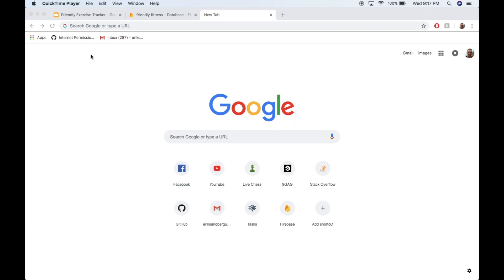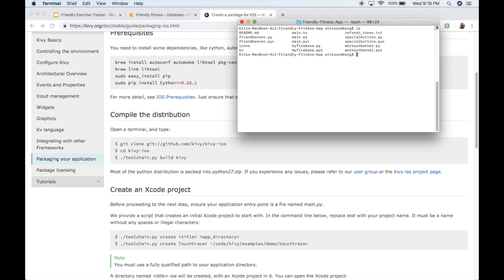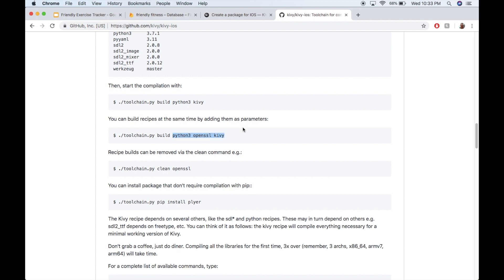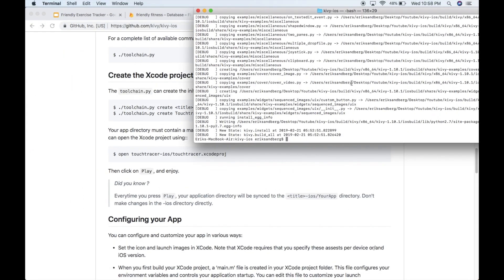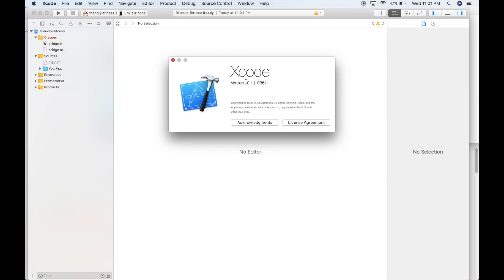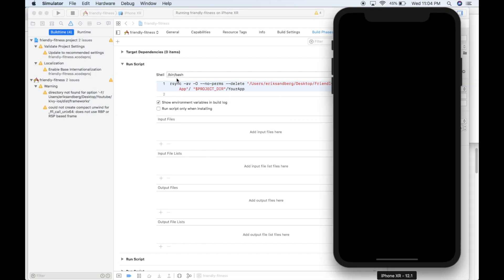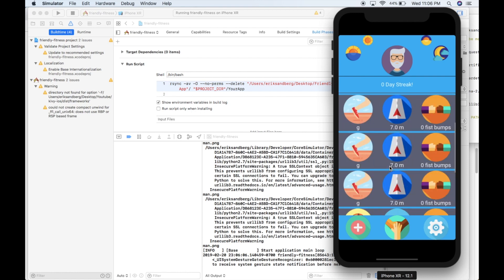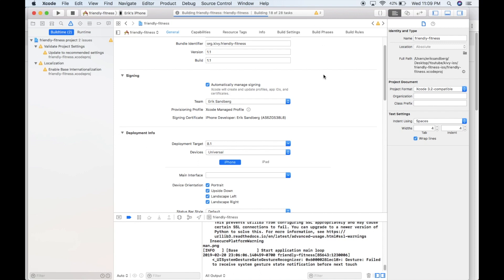iOS App in Python with Kivy - Part 14: Run It On Your iPhone!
Part 14 of the Friendly Fitness iOS app in Python with Kivy tutorial

!!! --- NOTE --- !!!
I may have been incorrect when saying that you need to purchase an Apple Developer license (99$/year) to get the app running on your personal iPhone. Check out this blog post on how to do this for free (unfortunately, you definitely need to purchase the Apple Developer license to publish to the App Store)

Kivy is an open source tool being developed by people in their spare time. They've just started to try to fund some core developers through monthly donations (they've been working unpaid on this framework for 9 years). Help support them if you can! (no money goes to me, I'm just advocating for the project).

Happy to finally release this part of the series! I know a lot of people were looking forward to this section. I used the kivy-ios project to compile my python code to be compatible with iOS.

In the video I show the correct build step to make your app capable of using https requests. I also demonstrate how to add python modules to your Xcode project.

I ran into a couple issues, which I demonstrate how to fix in the video. If you run into other issues, check the kivy-ios github issues page or StackOverflow. Hopefully you don't run into any! :)

- Erik